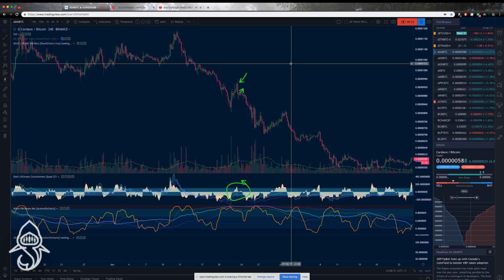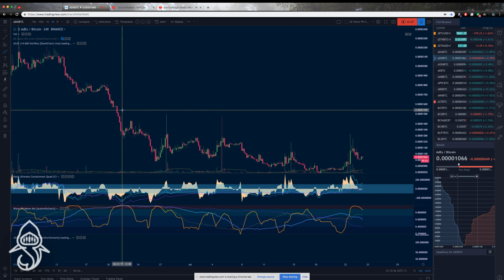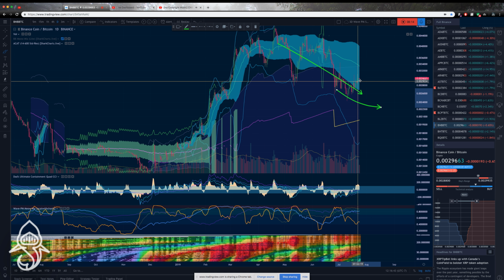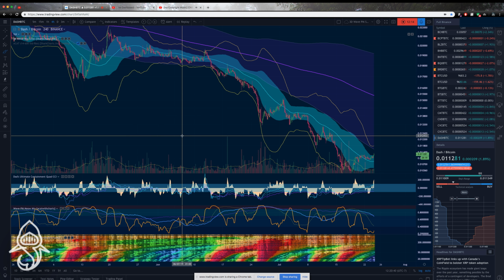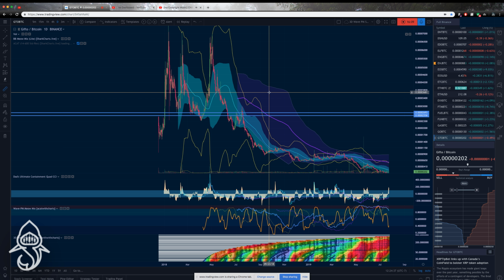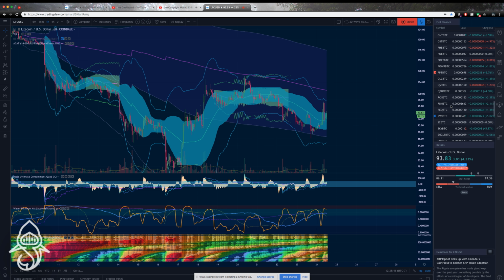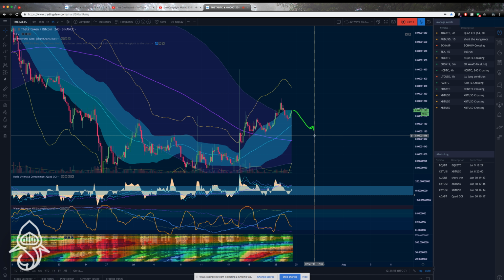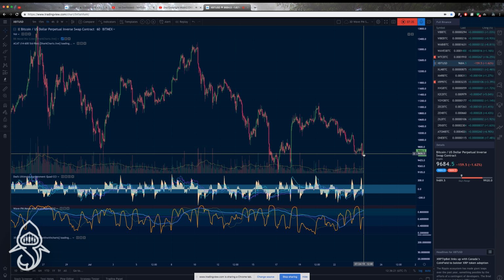WATCH ME ANALYZE EVERY CHART ON BINANCE